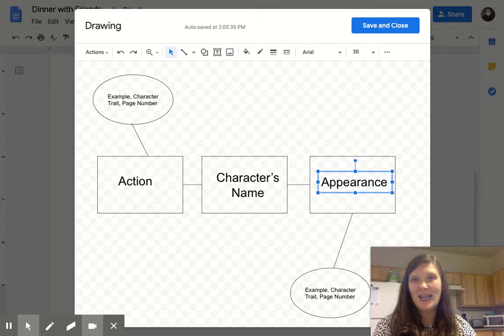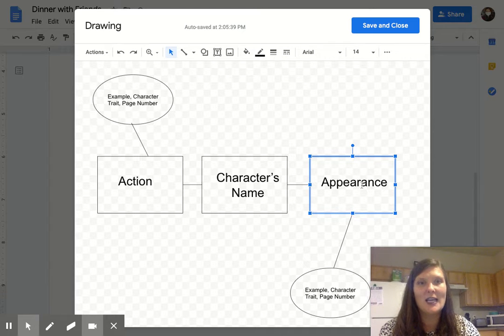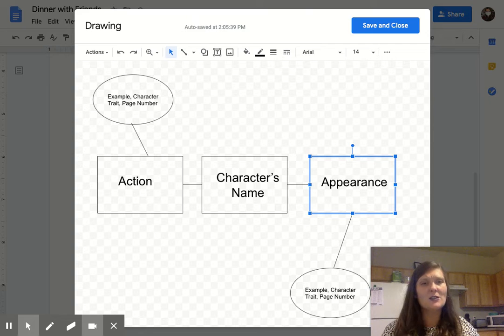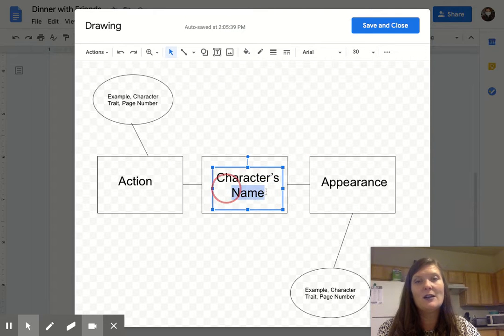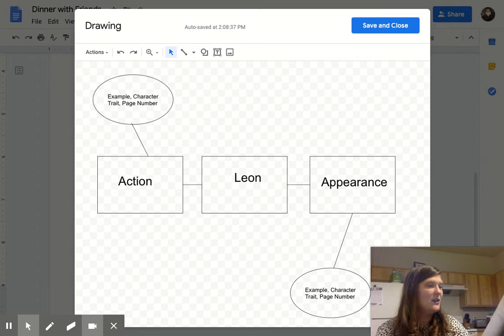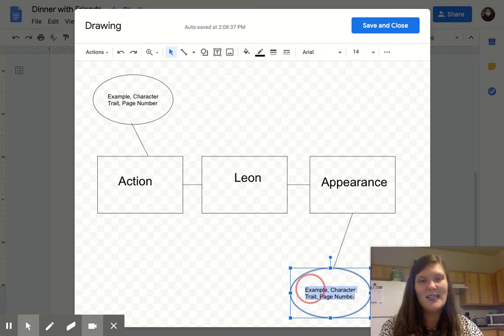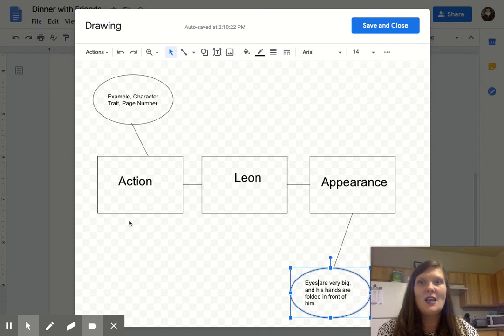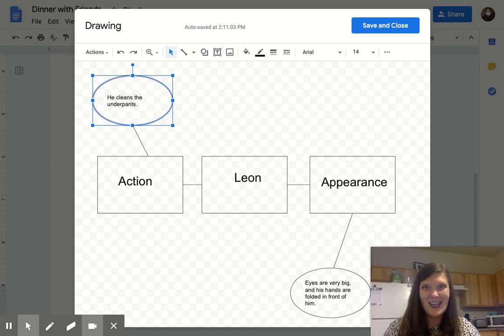1st Grade Character VT for Brief Thief